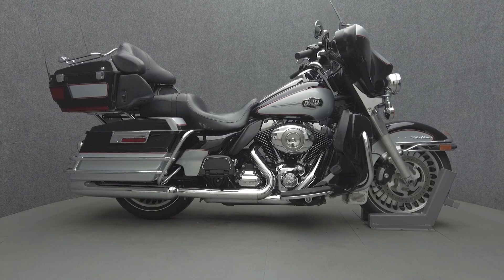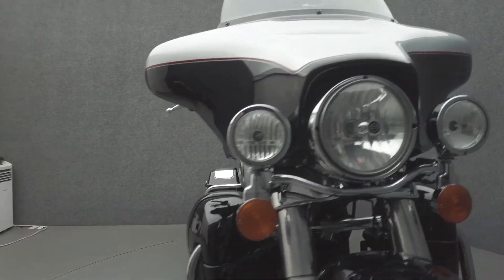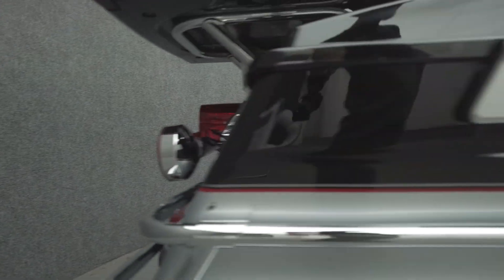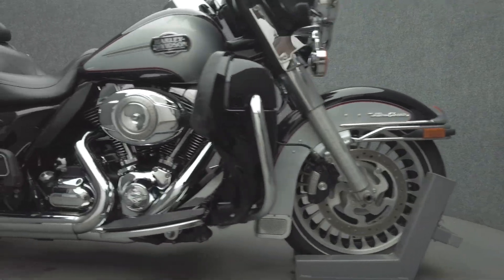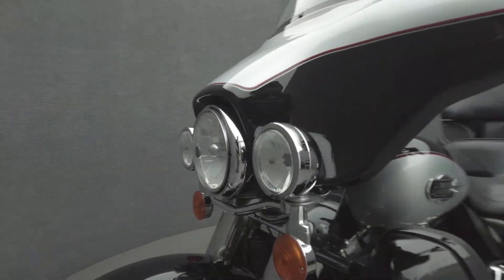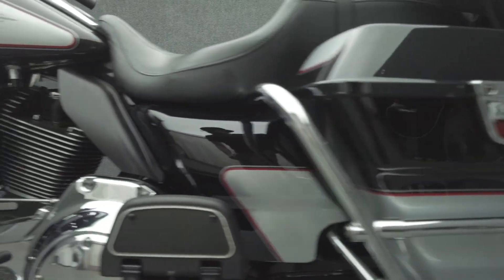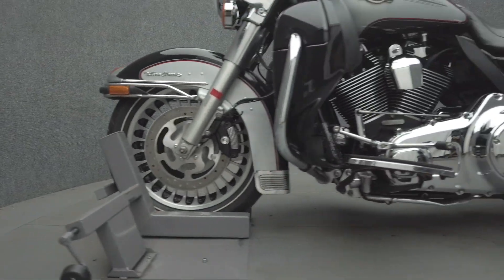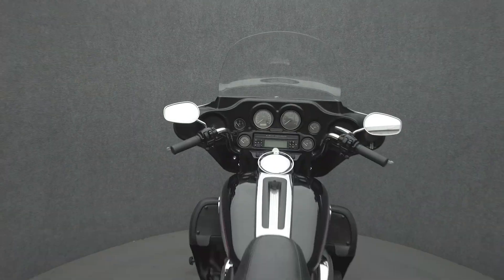2011 HARLEY DAVIDSON FLHTCU ELECTRA GLIDE ULTRA CLASSIC W/ABS - National Powersports Distributors